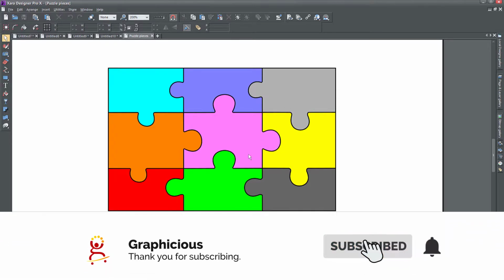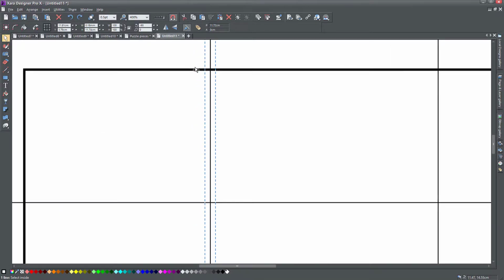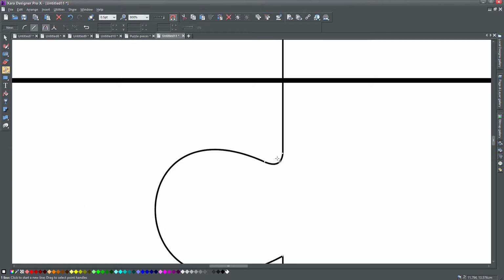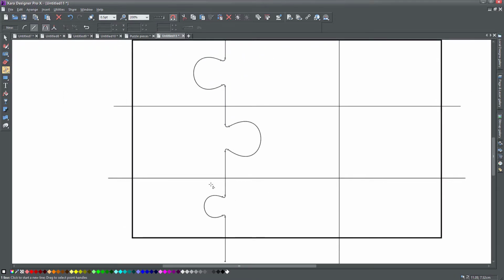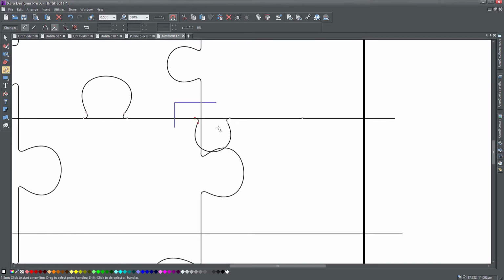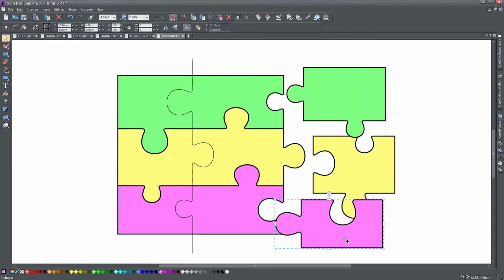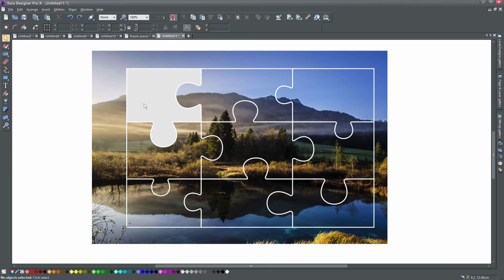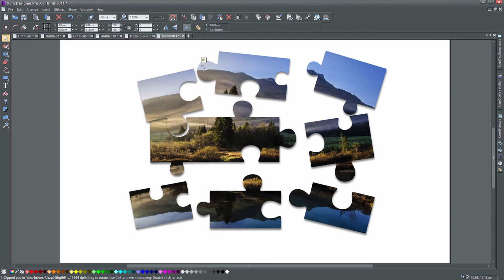Create Vector Puzzle with the Shape Tool and Bezier Curves in Xara Designer Pro X | Tutorial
This step by step tutorial walks you through drawing a vector puzzle shape in Xara Designer Pro X, with simple to follow explanations. I am using this tutorial to show you how the Shape Tool works in Xara Designer Pro, to create lines, curves, nodes, Bezier arcs, how to edit, re-shape as well as combining tools to get the final pieces.

We also take one photo and turn it into a puzzle using the shapes we create, making a nice and accurate photo puzzle you can print and attach to card or cut with a cricut machine.

This puzzle can be used to export it to vector format for other applications, such as in SVG, EPS, Adobe Illustrator, or as bitmaps for videos or other montages, as well as using it for cutting, such as in cricut applications.

The Shape Tool in Xara is very powerful, accurate, intuitive and easy to use once you learn the basics. It quickly allows you to draw any shape, by simply adding nodes, arcs by grabbing and pulling on them directly or using the node handles. Vector graphics are scalable to any size without loss in quality.

This tutorial can be used in Xara Designer Pro X (pretty much any version) as well as Xara Designer Pro+, which is part of Xara Cloud.